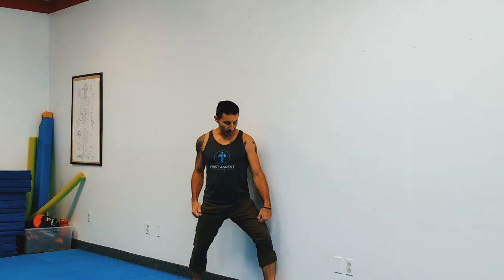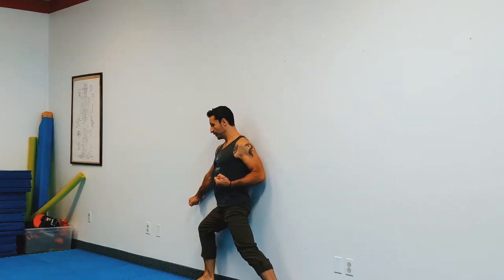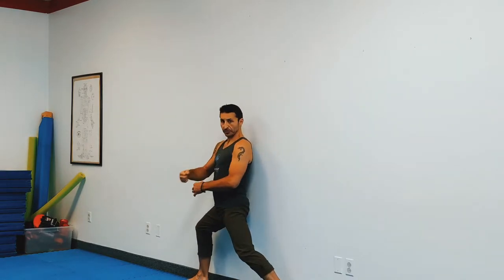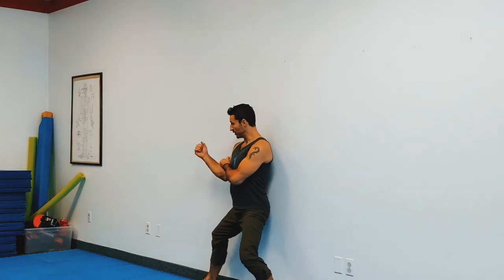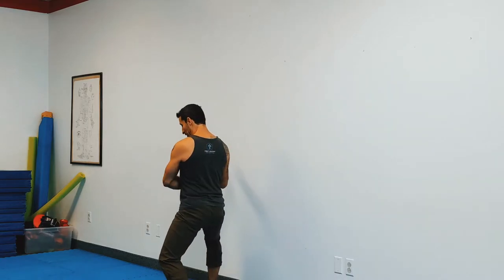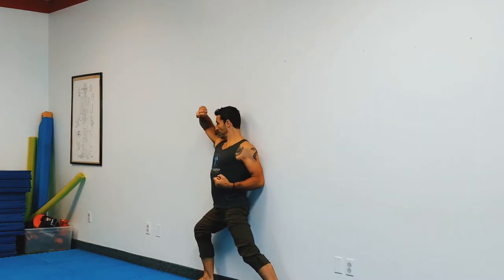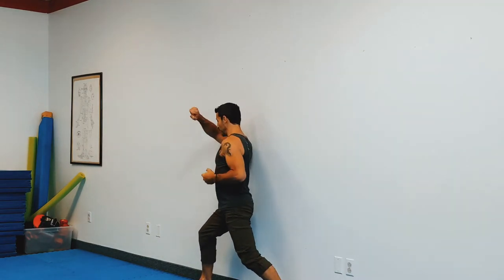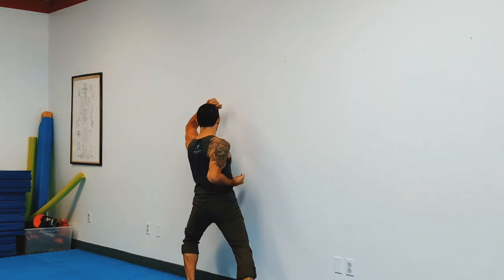Karate Alignment Challenge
A short video to show how you can use a wall to help improve your structure and alignment in  your karate .